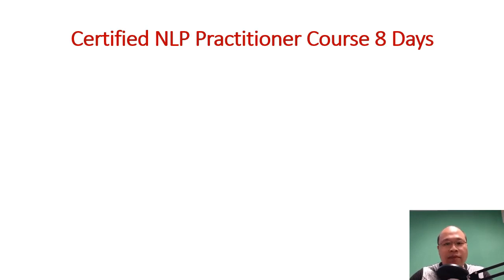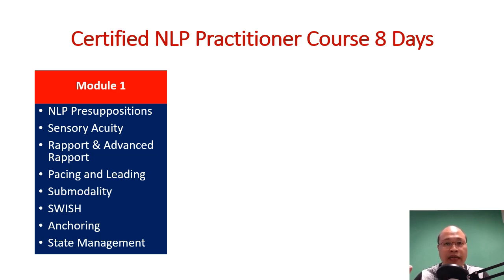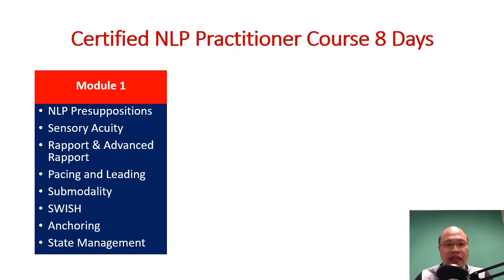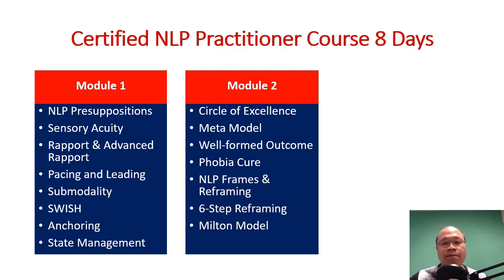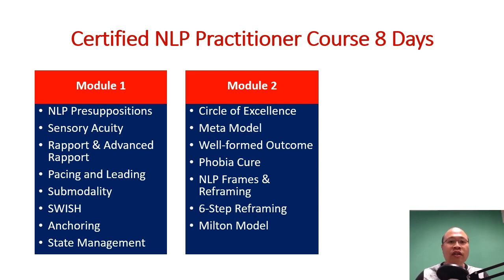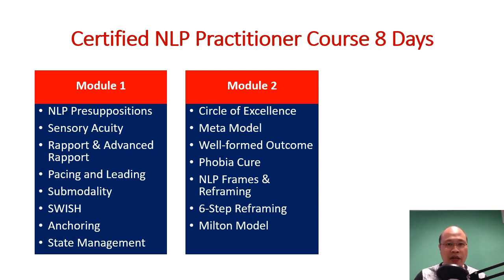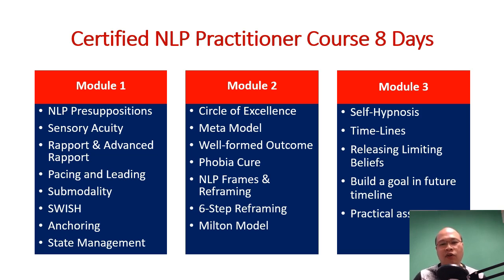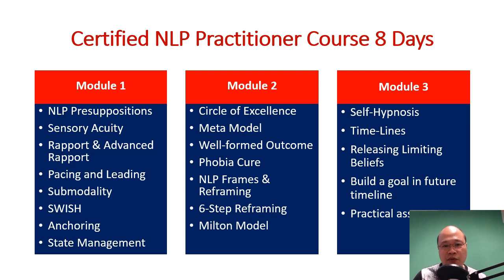NLP Intro Video 3